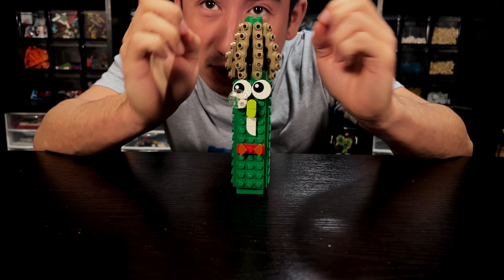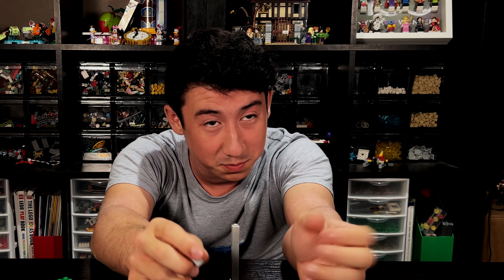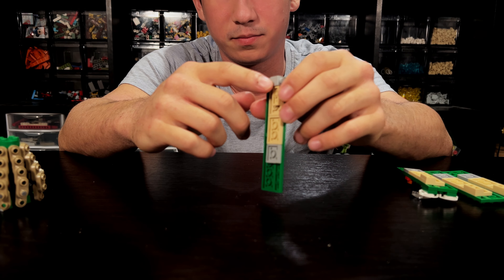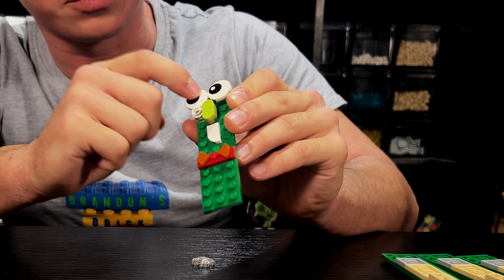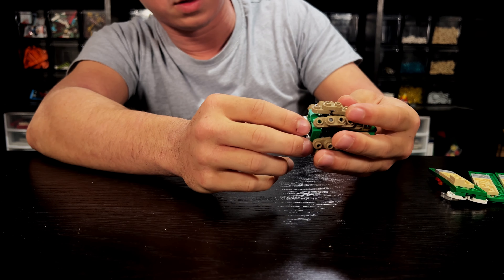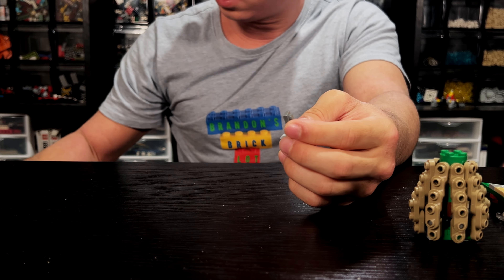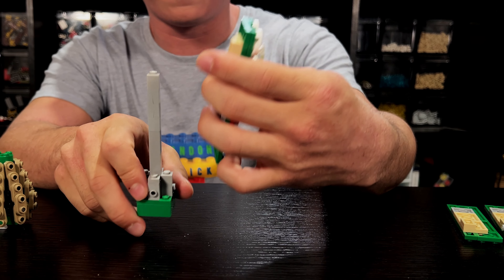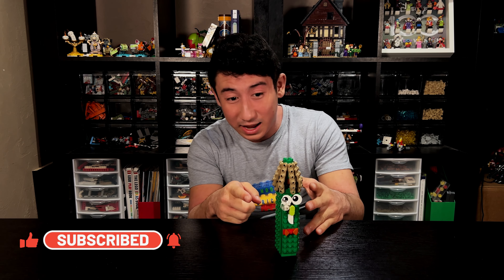How To Make Archibald The Asparagus Out Of LEGO! (LEGO VeggieTales)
Let's bring your favorite veggieTale characters to life with my Lego-building tutorials! In this video, I will show you how to make Archibald the Asparagus out of Lego! This is a more advanced build that will keep you challenged and entertained.

Buy pieces from Brandon's Brick Lot

Video Chapters
0:00 intro
0:41  Parts Breakdown
1:11 The Sides
2:09 The Face
2:44 The Head
4:04 Archibald the Asparagus!